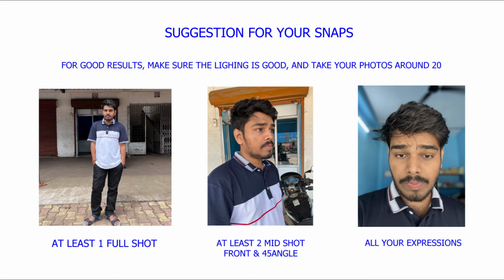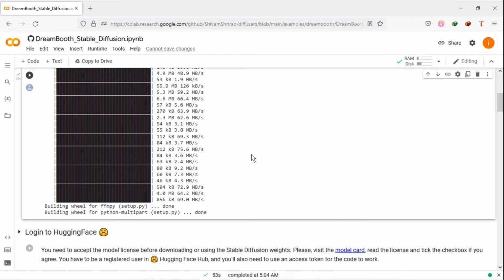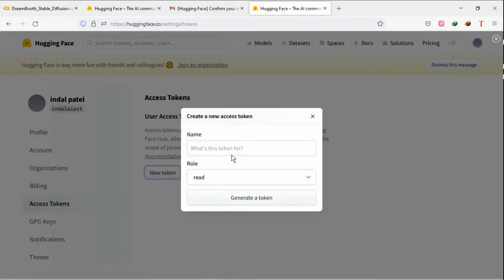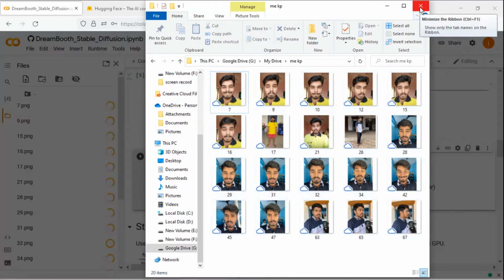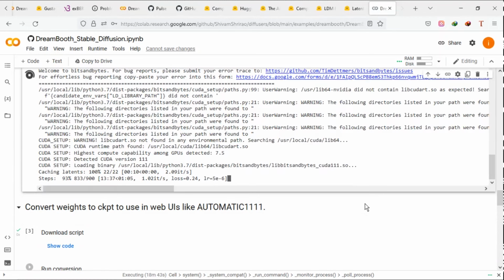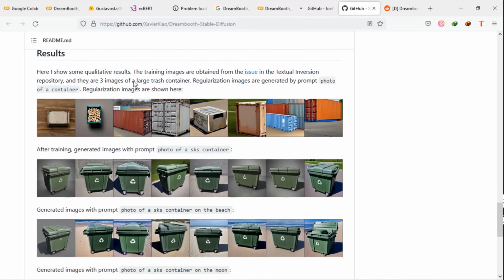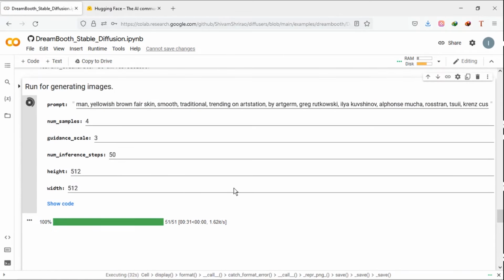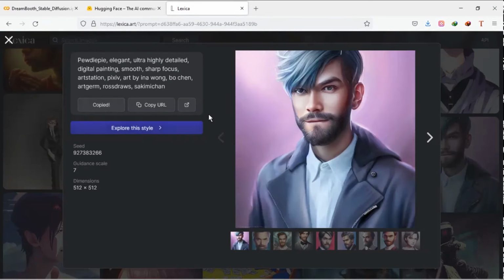How to Make your own Portrait | with A.I for Free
Make an Artistic portrait From your own Photo with ai Tools for Free by using dreambooth and stablediffusion ai portrait

This video is about making anyone's portrait, caricature, painting or anything in various artistic style without using any art skills. you just need a few reference photos of the person to make it.

📌 | DISCORD ‘created a few weeks ago, aiming to make it a  creative network where people can share insights into art and tech’

✨| DREAMBOOTH_Stable_Diffusion - [ An online workspace that runs python code, to generate your own artwork images ]

✨| FAST-DREAMBOOTH - 'The Updated One' - [ An online workspace that runs python code, to generate your own artwork images ]

🤗 | HUGGING FACE -  [ This will allow access to Stable Diffusion in the Dreambooth Google Collab ]

🎨 | LEXICA ART ‘you can see other A.I art creations along with the prompts which has been used to build them up.

if you are an artist,  then this tool can be more useful for you, i had tried making my own portrait, so many times and it took me a lot of time, the portrait was stunning but people usually said it's not you..

if you are an Artist then you can paint over these creations, and can give your own finishing touch or make it in your own style.if you want to take it even further.

i have experimented with this tool for 2 weeks and have been using a.i tools for more than 3 months. and put my all experiences and knowledge to make it a simplest video and easier to understand and follow it, even for beginners.

i have made this using "google colab stable diffusion" which is an online workspace.
you can make 1000s of portraits in just few hours.
I have created this video for everyone including absolute beginners and all. so
if you face any issues, feel free to discuss them.